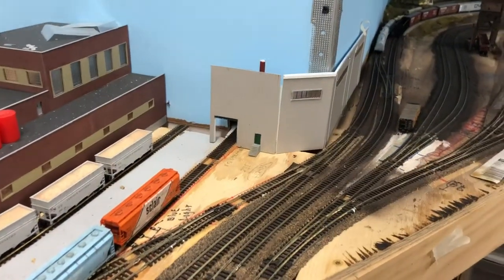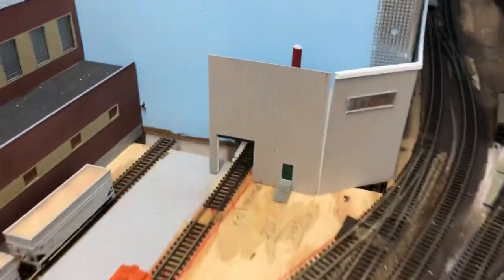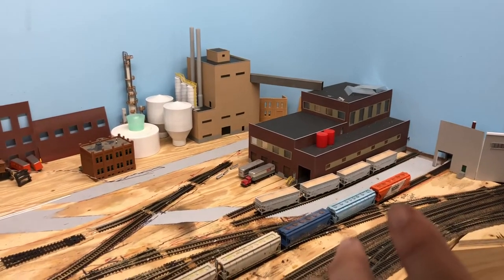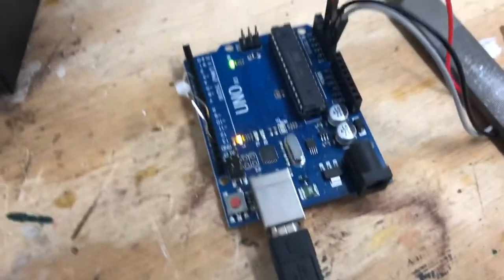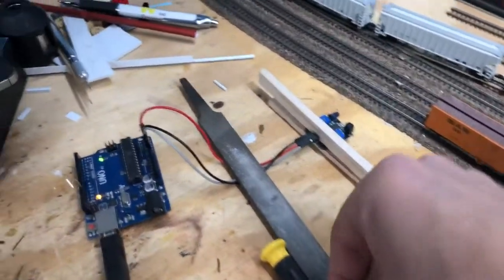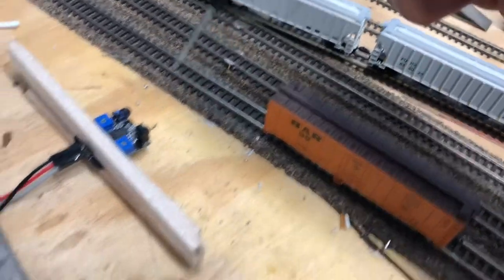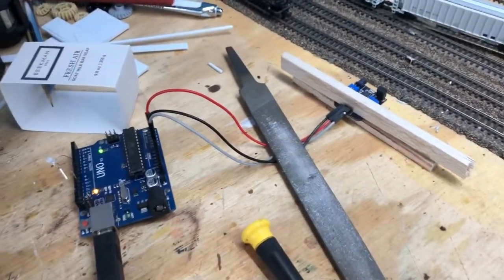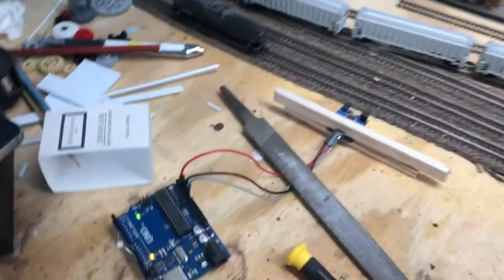Rhythm RR (Industrial Area Infrared Sensor)